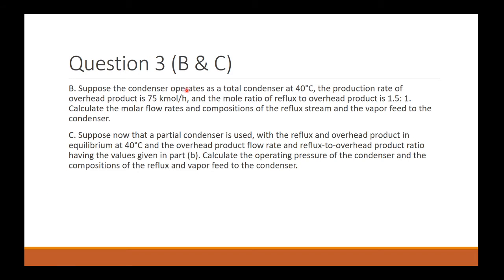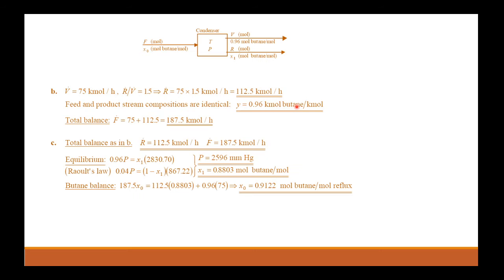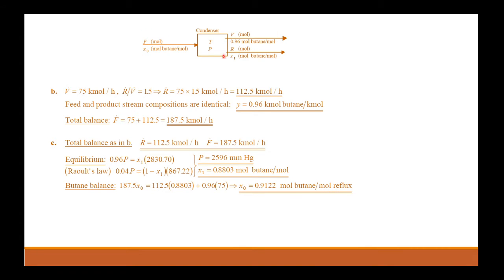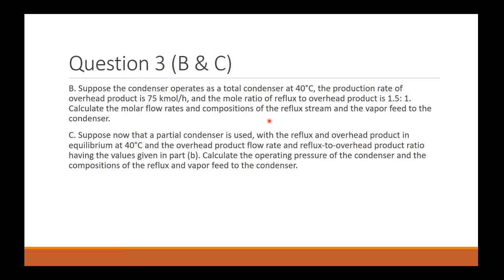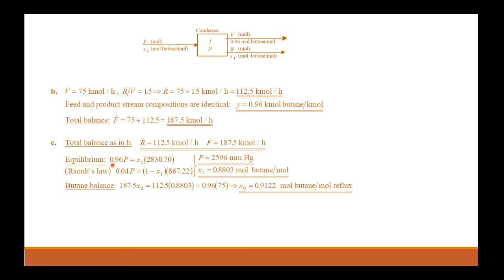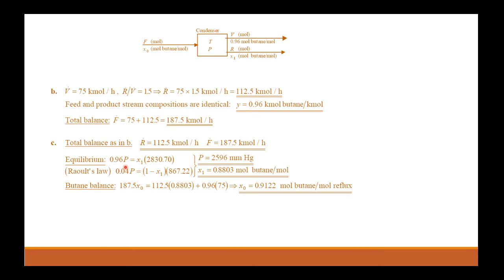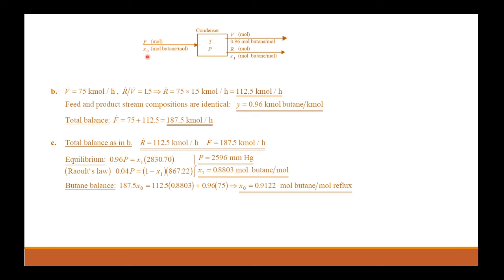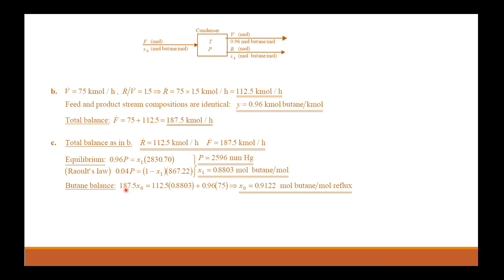Tut 6 Q3B-C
Tutorial 6 Question 3(B-C).